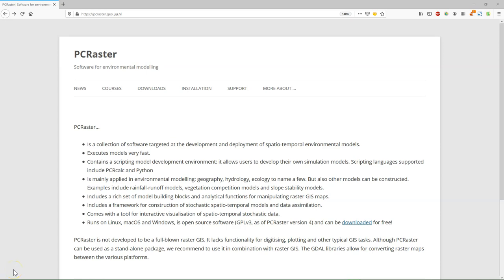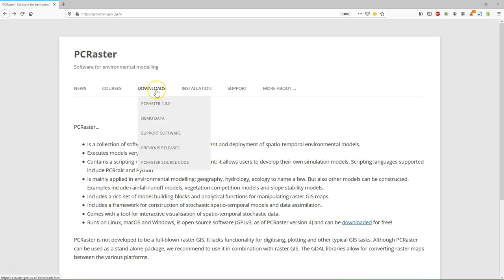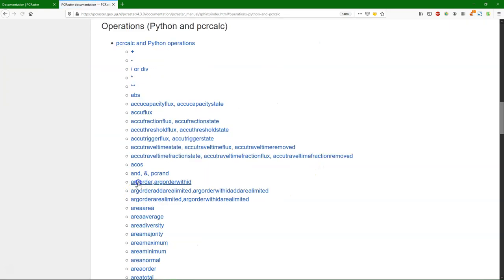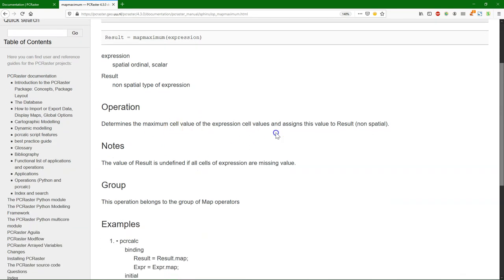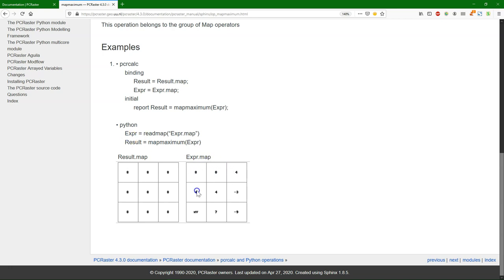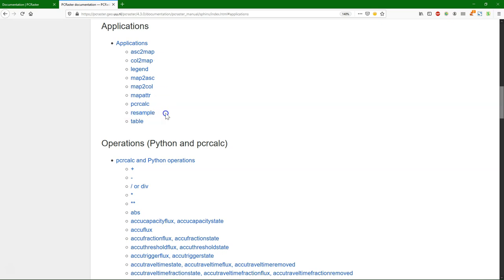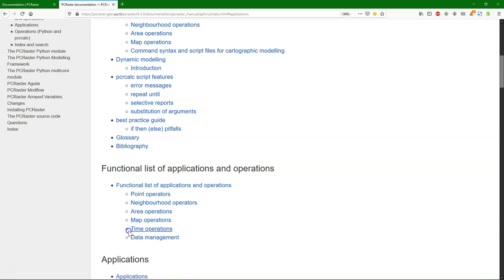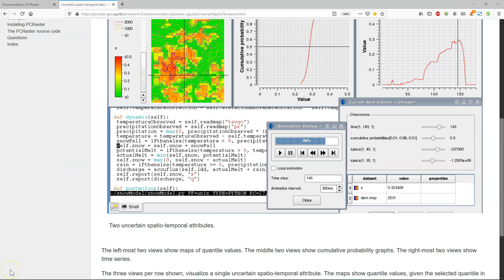Introduction to the PCRaster Environmental Modelling Language